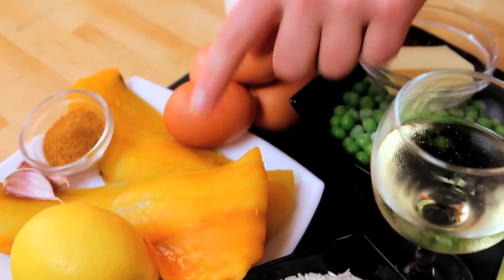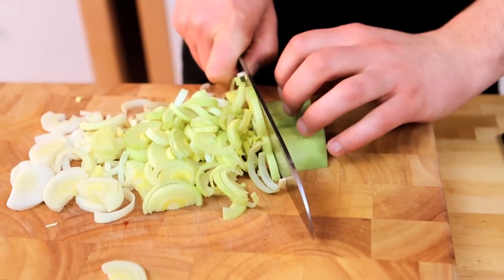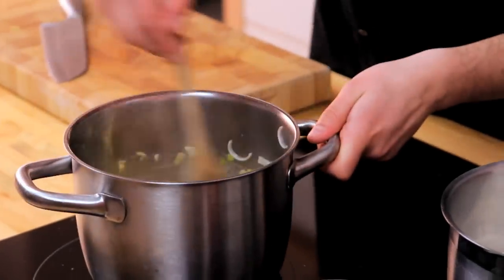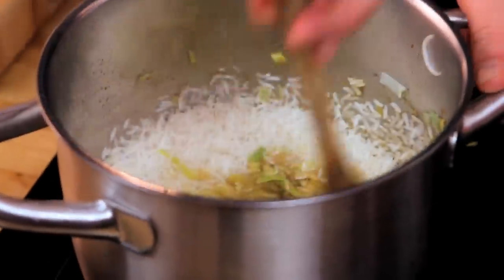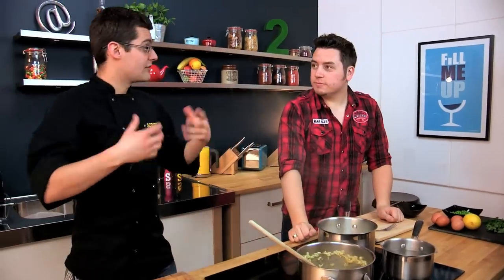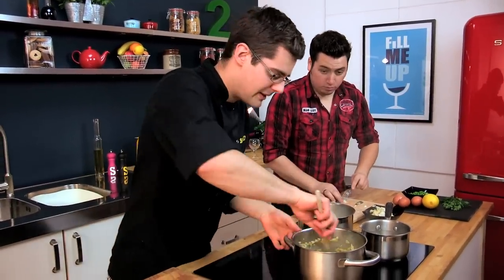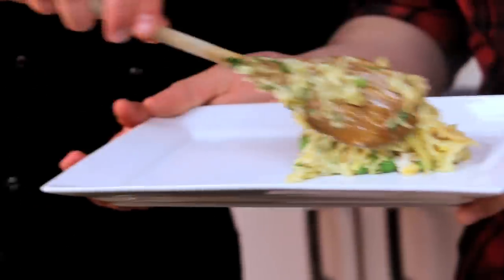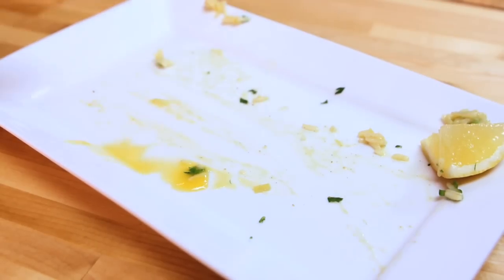Smoked Haddock Kedgeree Recipe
This curry inspired rice dish was brought back to the UK from colonial India and is traditionally eaten for breakfast or brunch. If you're not quite up to curried fish in the morning then enjoy it as an awesome mid-week meal!